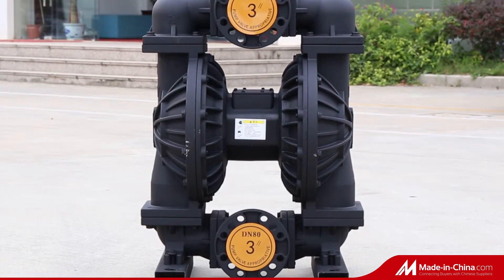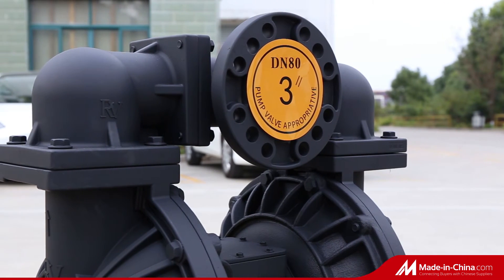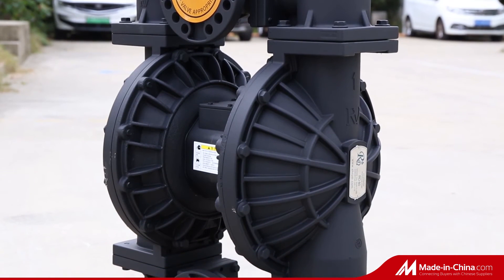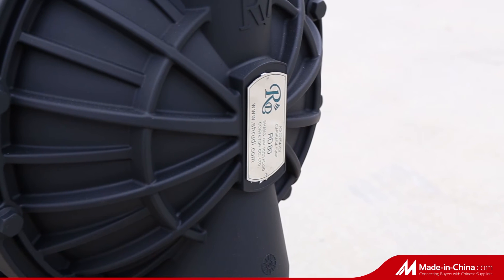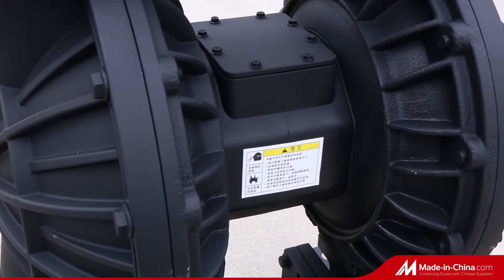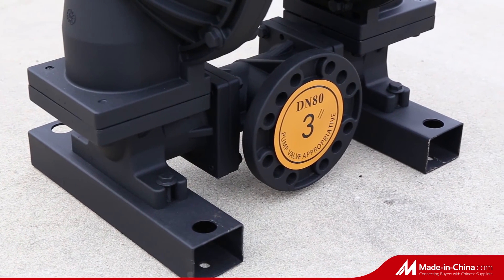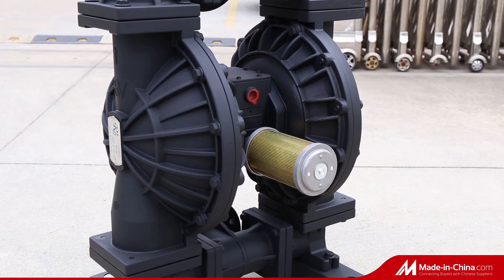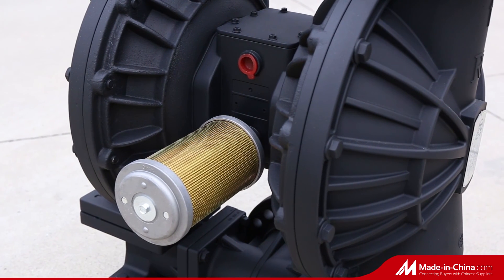3”inch New Aluminum Diaphragm Pump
@River Wave 3”inch New Aluminum DiaphragmPump pneumaticpump airpump.